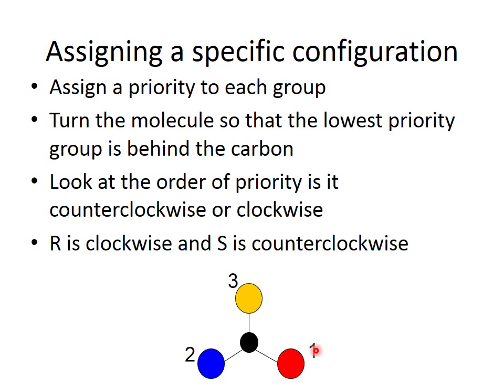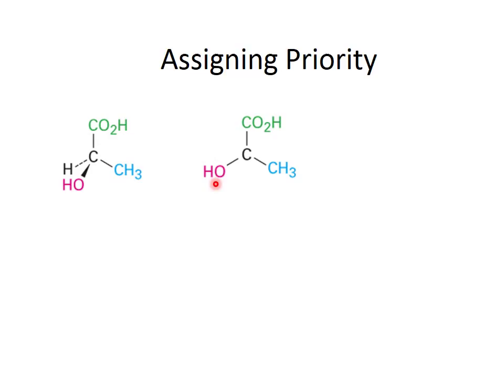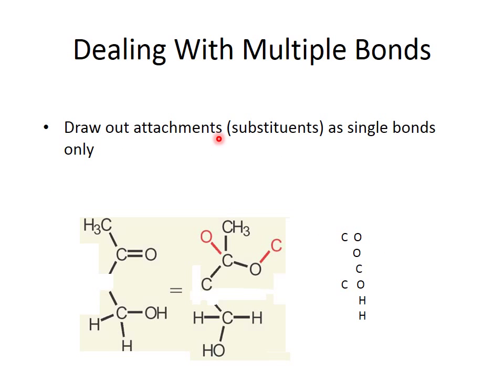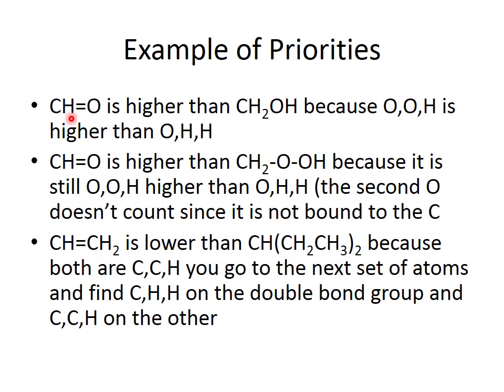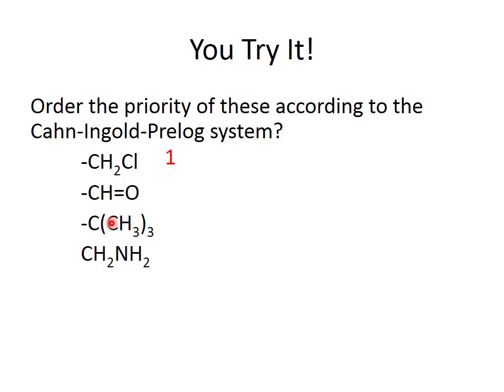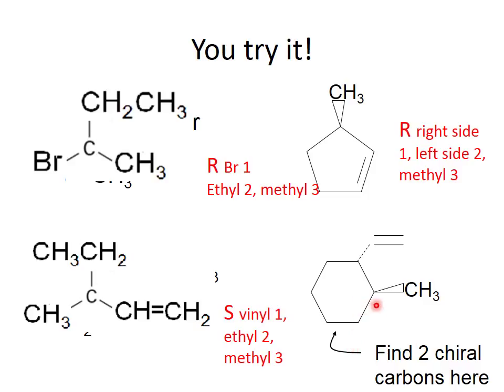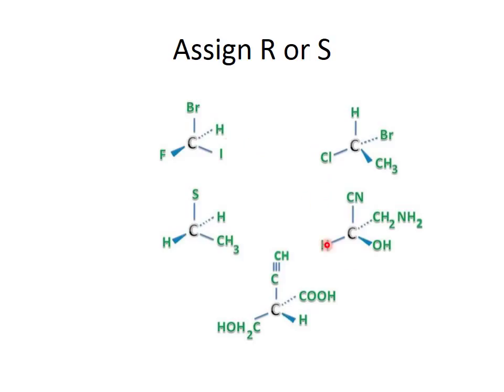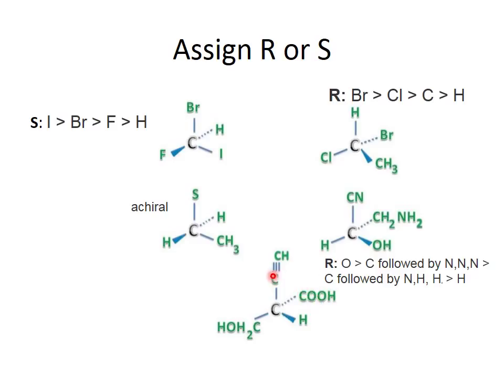CH 5A Assigning R and S